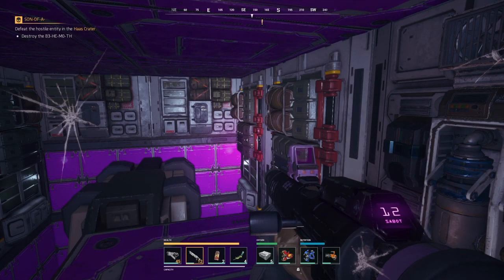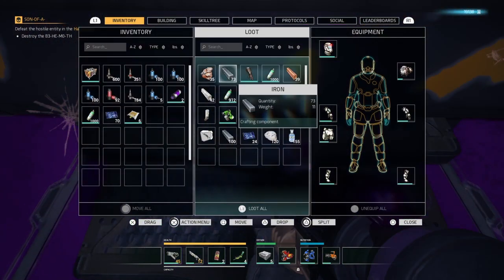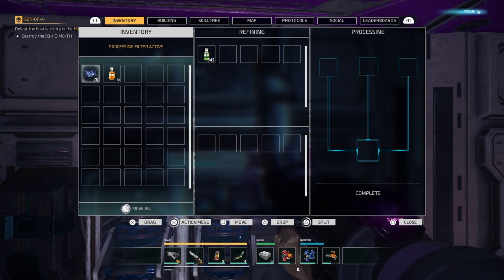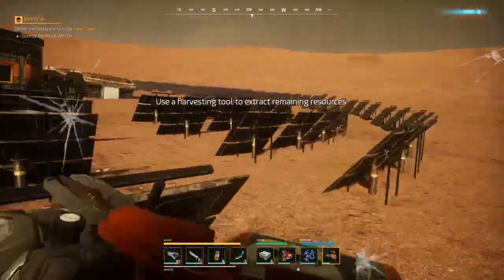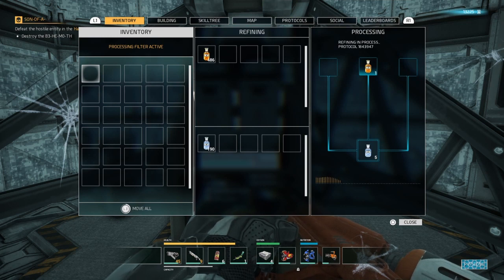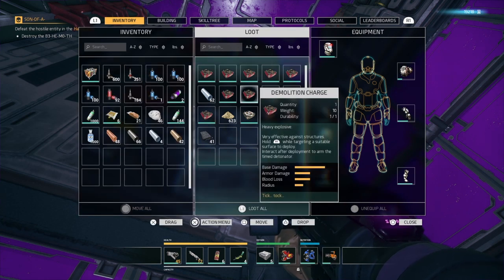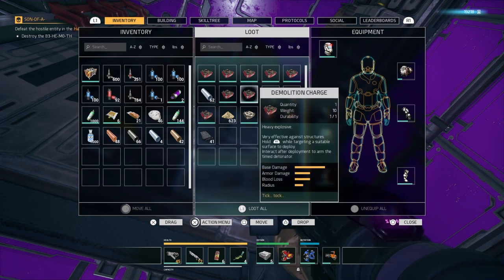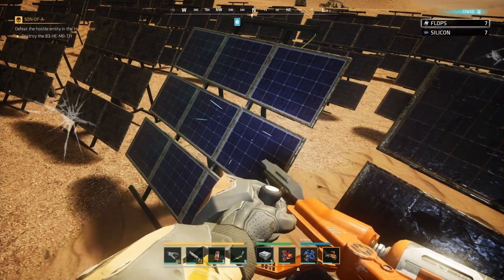How to get the deuterium drill working and silicon locations in memories of mars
This video explains how to get the deuterium drill working and the silicon locations as well as explosives and how to make explosive compound